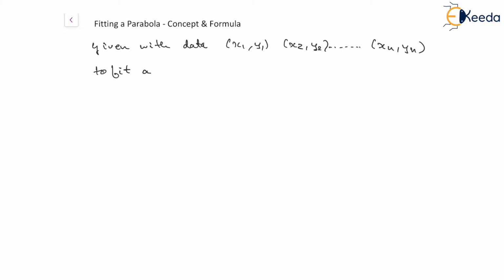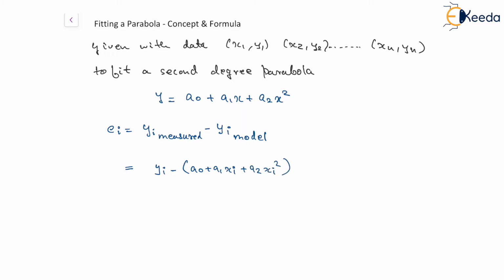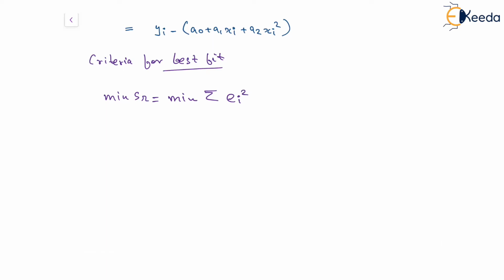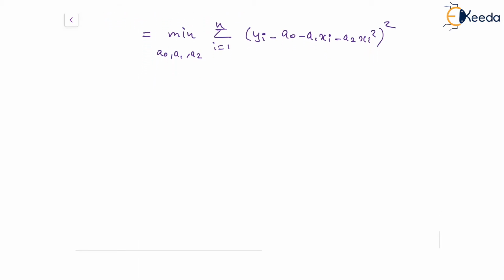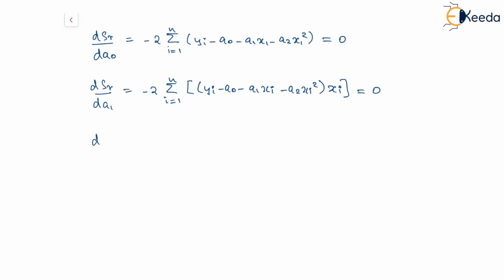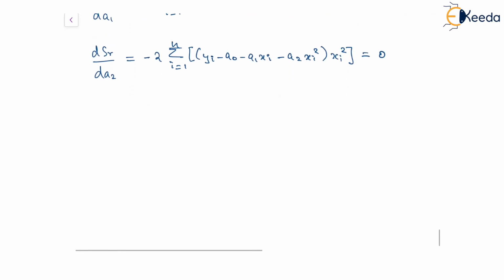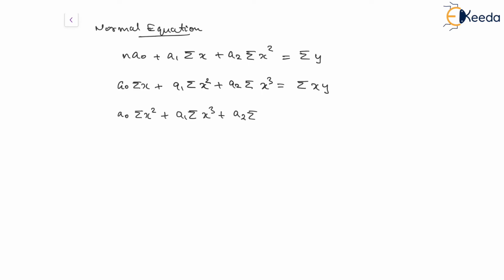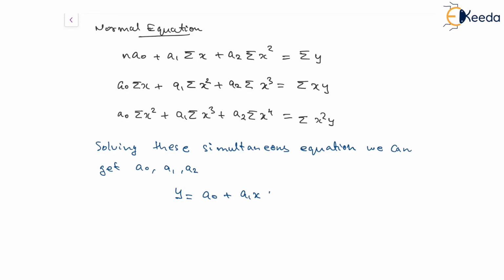Fitting a Parabola Concept and Formula